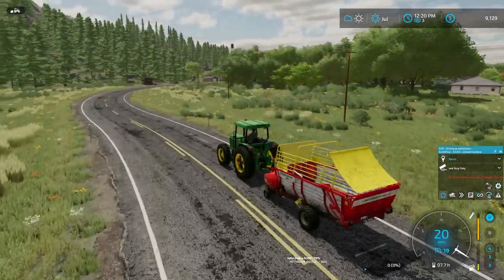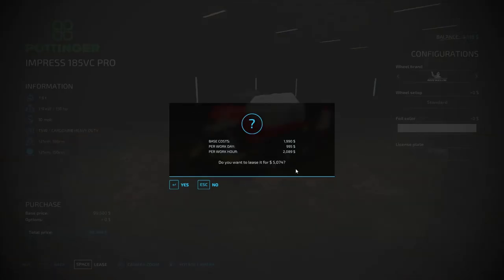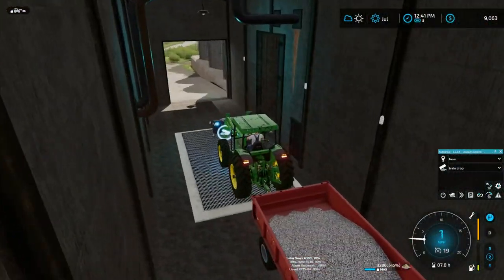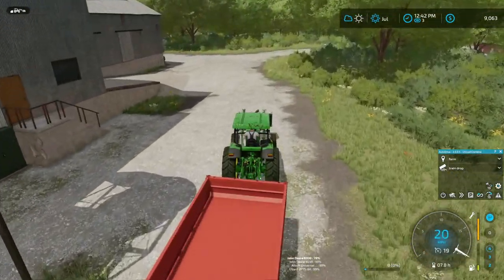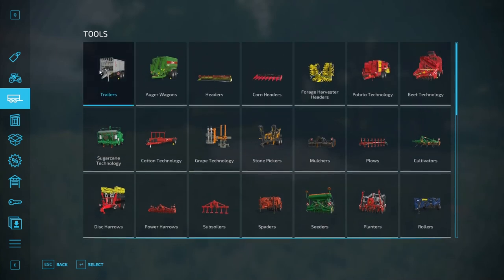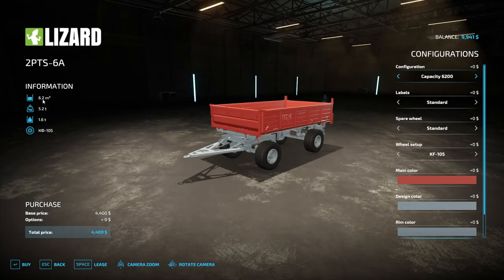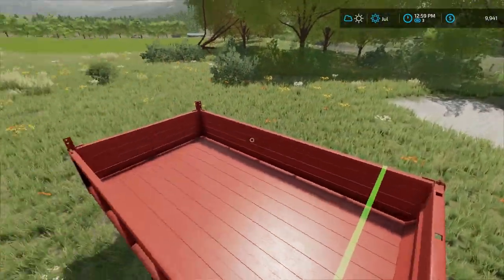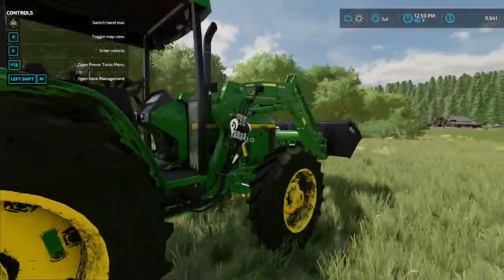FS22: Elk Mountain Lets Play/RP Ep: 6 - STILL GRINDING GRASS